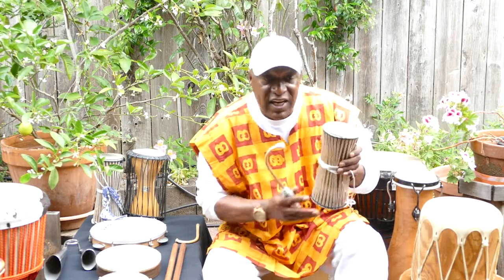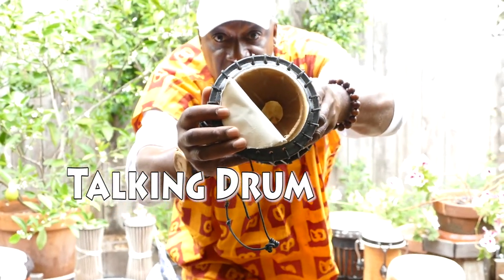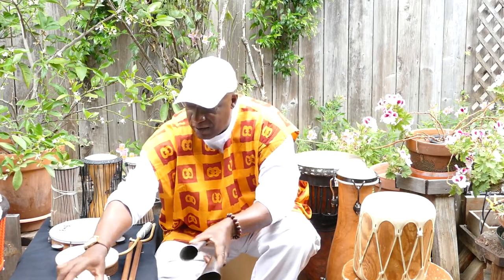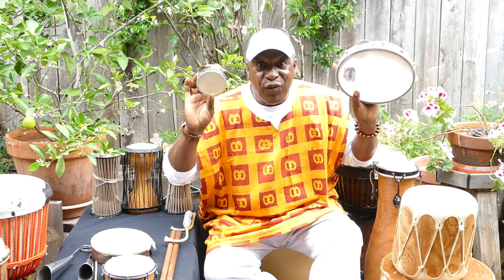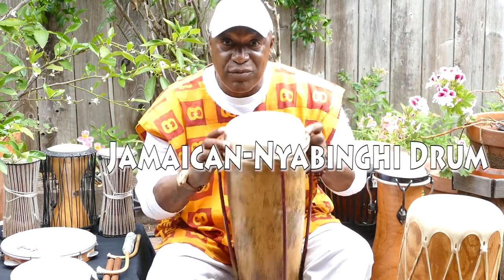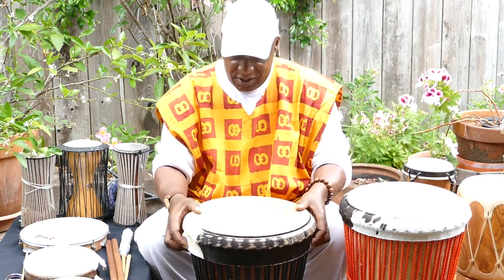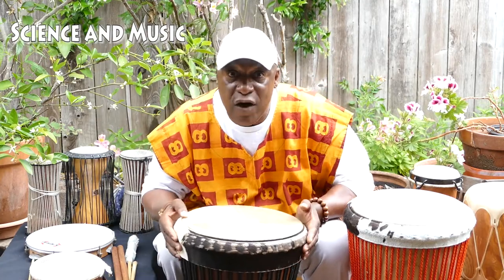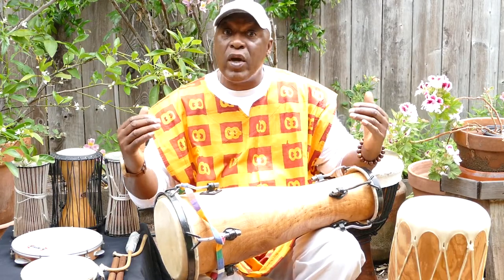House of Samba - Episode #6 - International World Class Drums (Dejimbe,Bata & Pandeiro)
In This Episode we're going to be talking about different drum & percussion instruments from around the world! Some of the instruments that are included in this episode are the talking drum, Dejimbe, Bata, Pandeiroand & more. We will also discuss how to pronounce the names of some drums and how to play them!

Through Drums & Percussion, House of Samba YouTube channel is providing a virtually interactive music enrichment program! James Henry weaves concepts of MUSIC, Education and Self-esteem together seamlessly to create an unforgettable experience for both Children and Adults! Through the use of percussion instruments & songs, he  creates a interactive atmosphere while teaching about the different instruments from around the World. At the end of each episode we hope you emerge more encouraged to become a Singer, Drummer, Composers, Dancers or a mix of them all! At the House of Samba, we desire to leave everyone feeling uplifted and Renewed with Positive Energy! Always remember, everything you do is GOOD!